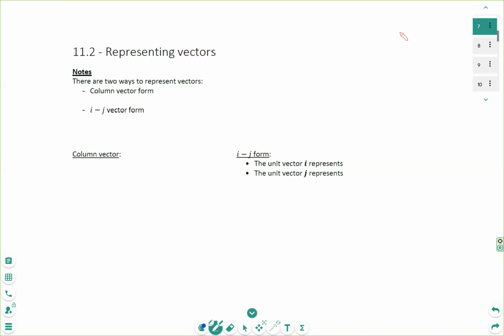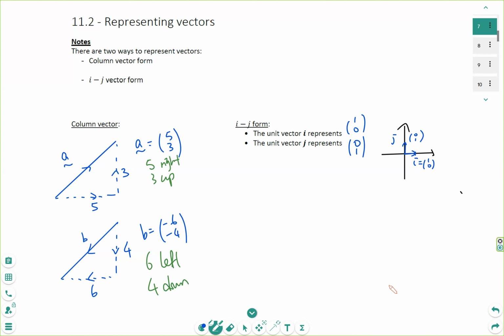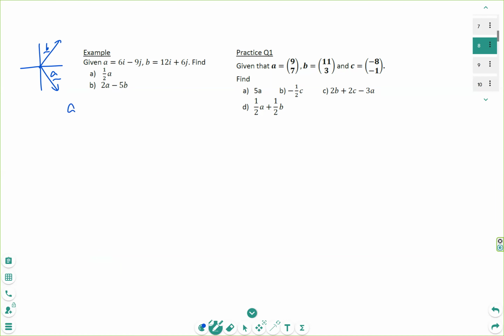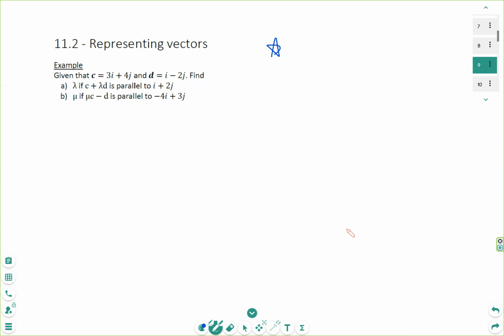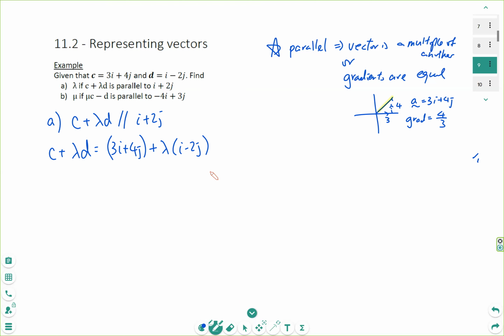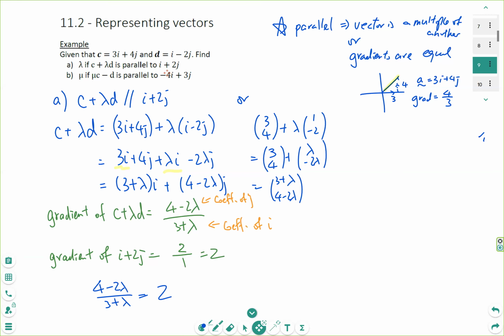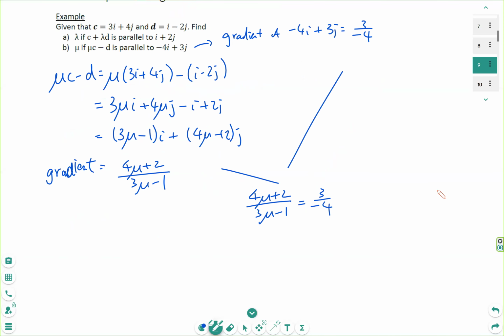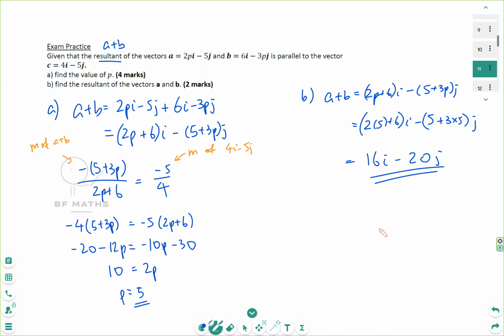A-Level Maths | Pure Year 1 | 11.2 - Representing vectors Walkthrough | Edexcel